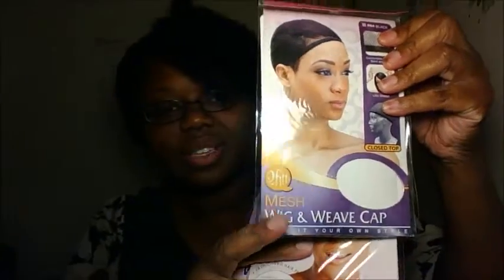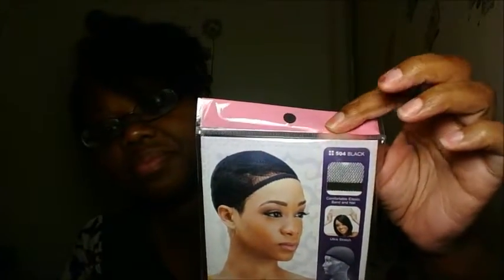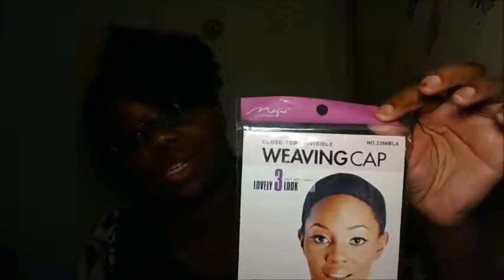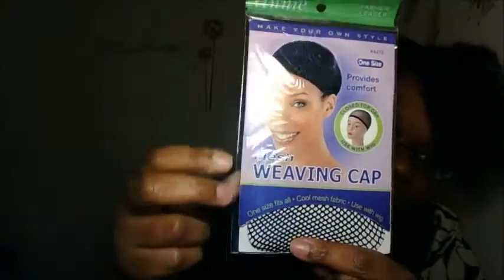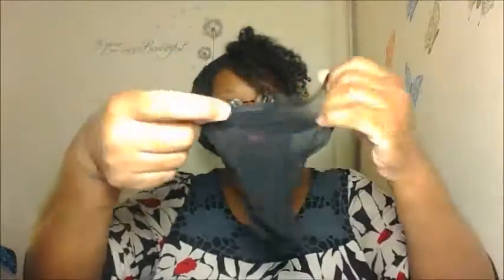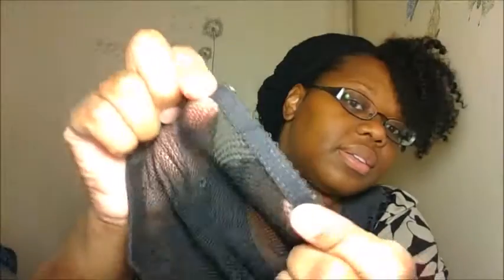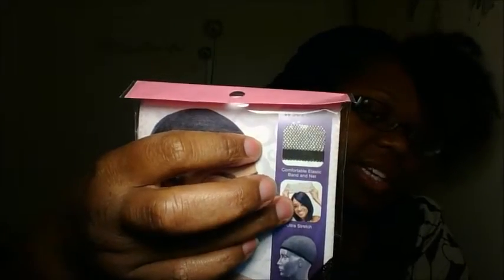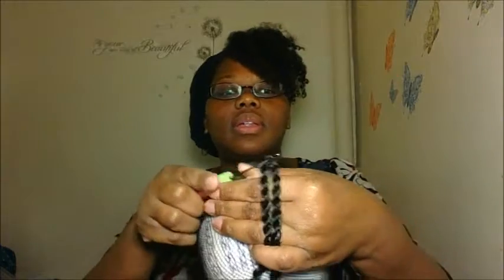Weave/Wig caps for crochet wigs review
Review of 3 different mesh/net wig caps.  I use these for crochet wigs.